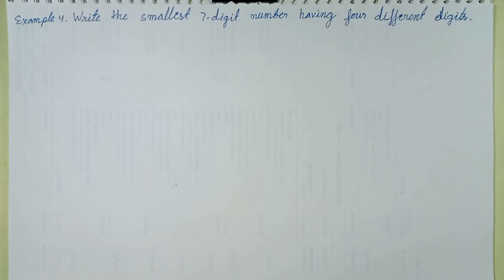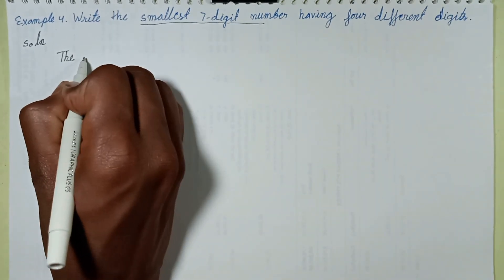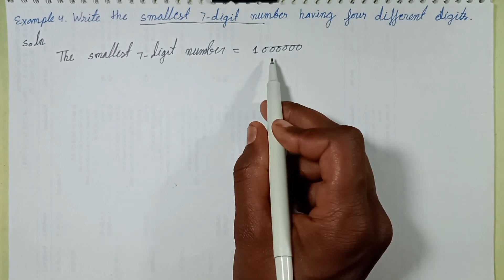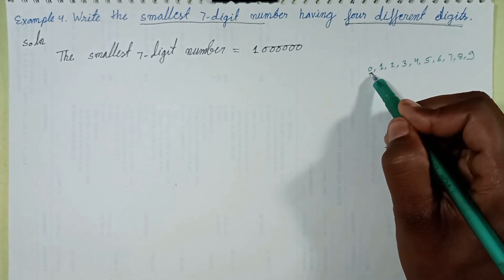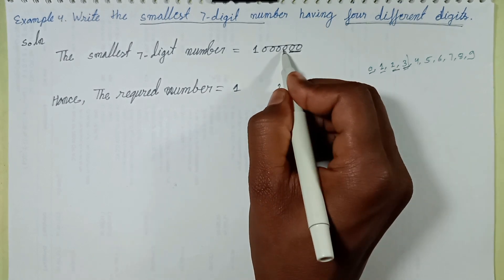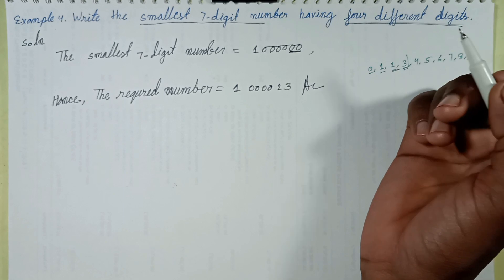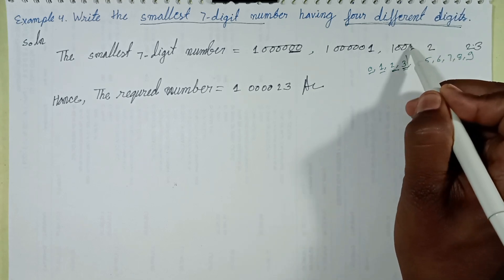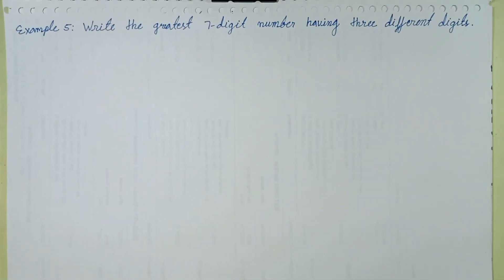Write the smallest 7 - digit number having four different digits. || Example 4 || RD Sharma Math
Write the smallest 7 - digit number having four different digits. || Example 4 || RD Sharma Mathematics ||class 6th